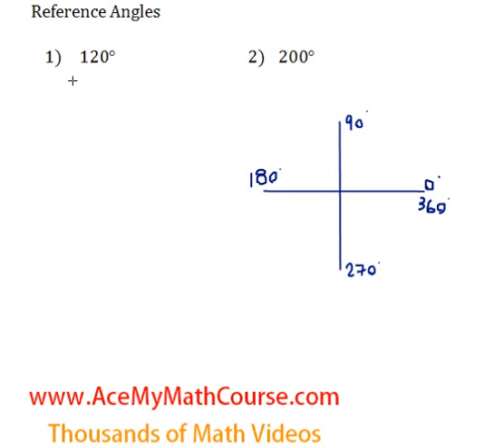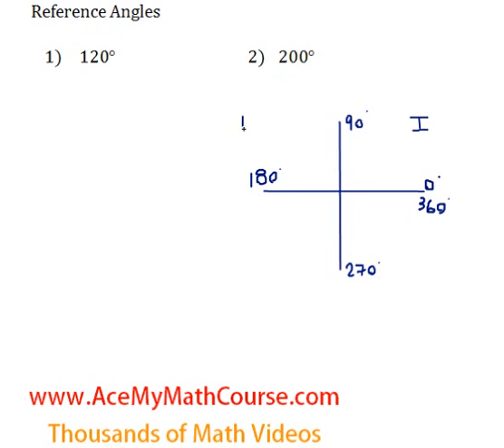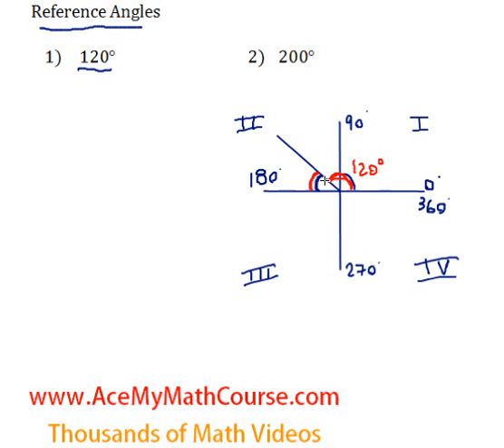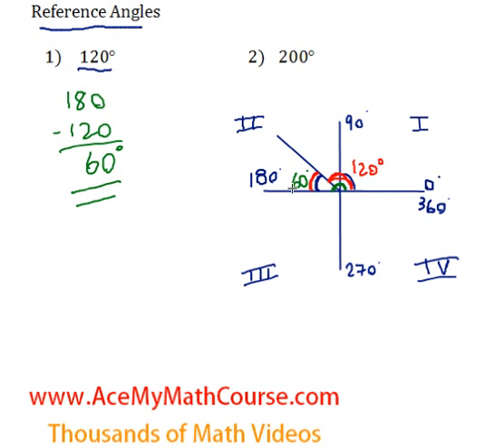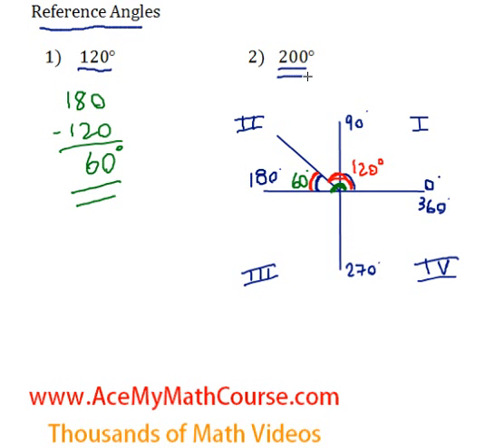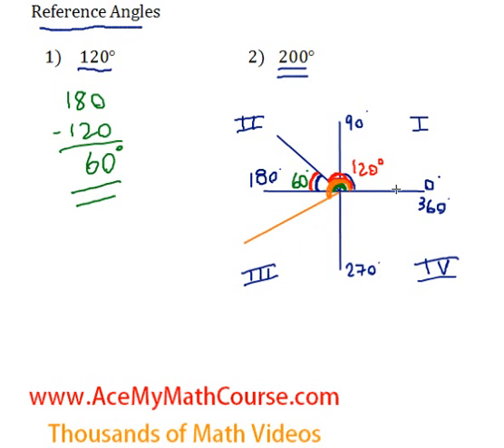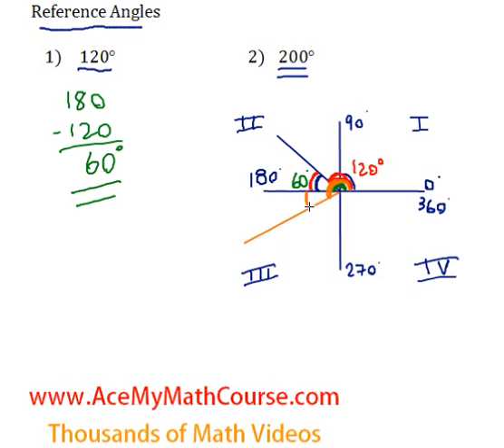Reference Angles - Questions #1-2